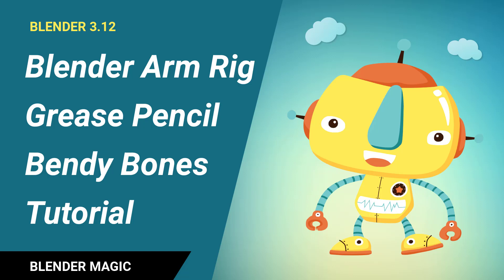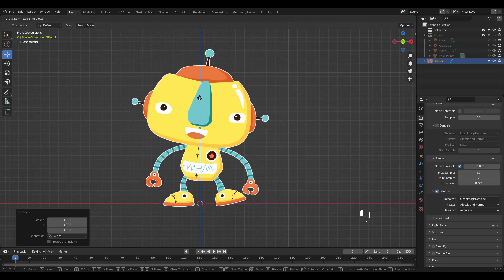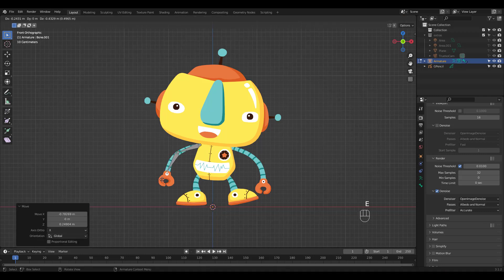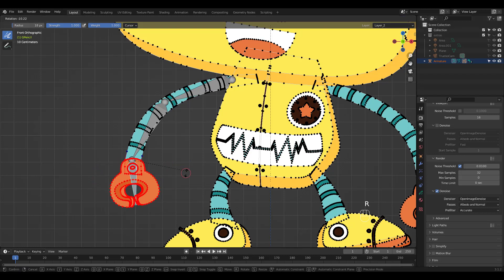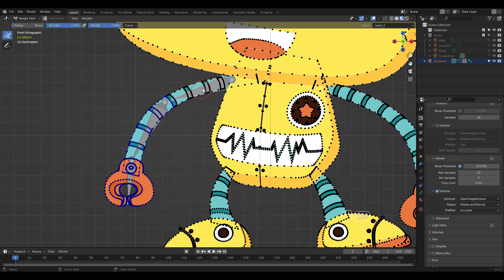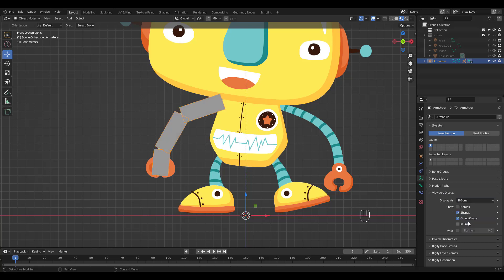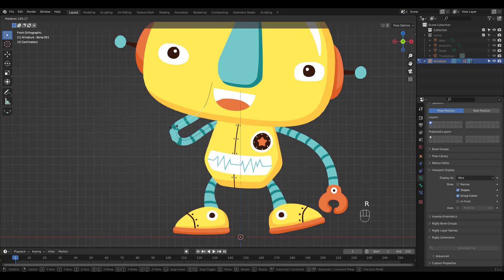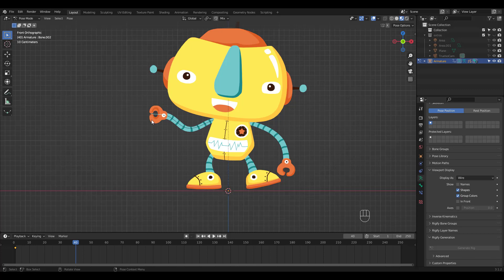Blender Arm Rig Grease Pencil Bendy Bones Tutorial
Blender Grease Pencil Bendy Bones Tutorial. Blender Grease Pencil Rig.
It's not that difficult to rig a grease pencil object. It was fun animating this robot svg. This tutorial shows a simple and quick way to rig and animate a 2D graphic. Hope you find it useful.